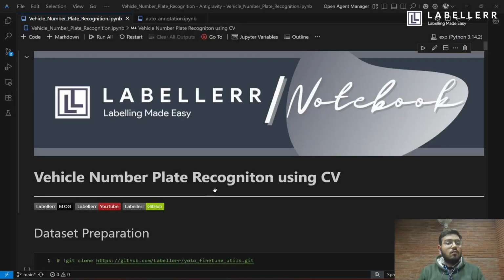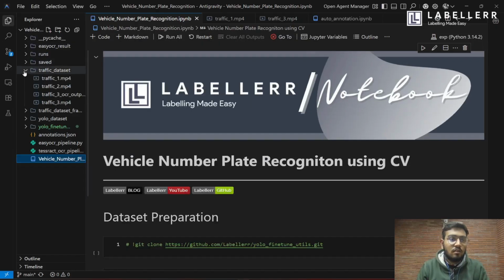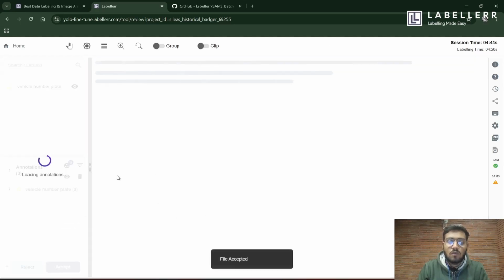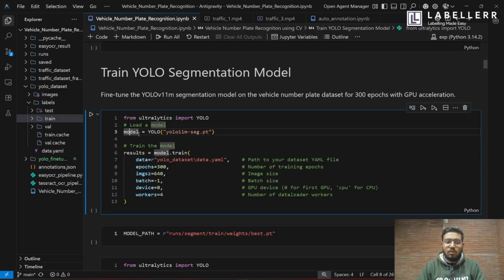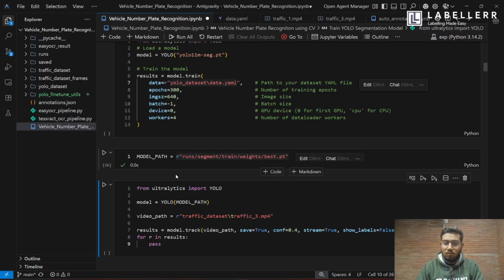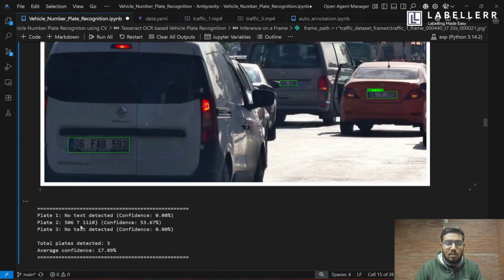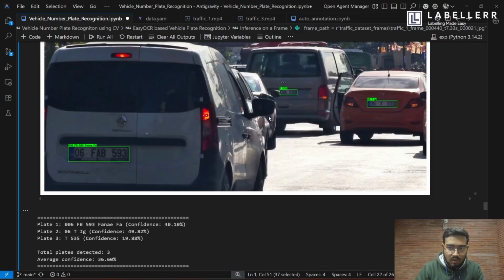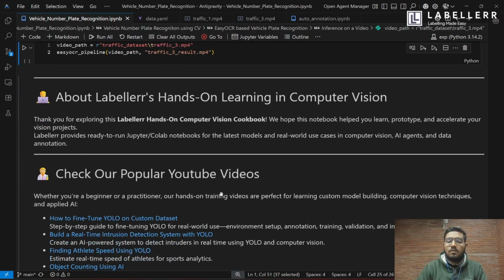Fine-Tune YOLO and OCR for License Plate Recognition | TesseractOCR vs EasyOCR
chapters
0:00 Introduction: The Challenge of License Plate Recognition
0:38 Tutorial Goal: Comparing Tesseract vs EasyOCR for Real-World Use
0:55 Interactive Question: Your OCR Preference
1:13 Tutorial Start: Building a License Plate Recognition System
1:38 Workflow Overview: Two-Step Detection & OCR Process
2:34 Step 1: Dataset Preparation & Frame Extraction
3:45 Step 2: Annotating Plates with SAM 3 & Labeler
4:52 Step 3: Exporting Annotations & Converting to YOLO Format
6:17 Step 4: Training YOLO Model for Plate Detection
7:07 Step 5: Testing Plate Detection Model Performance
8:22 Step 6: Implementing Tesseract OCR for Text Extraction
9:14 Testing Tesseract on Single Frame Results
10:40 Testing Tesseract on Video Performance
11:10 Step 7: Implementing EasyOCR for Text Extraction
11:27 Testing EasyOCR on Single Frame Results
12:31 Testing EasyOCR on Video Performance
13:00 Conclusion: OCR Performance Comparison & Next Steps
13:44 Additional Resources: GitHub Repository & Cookbooks